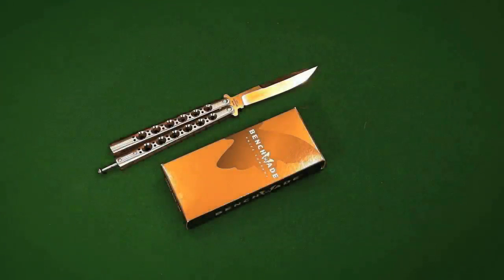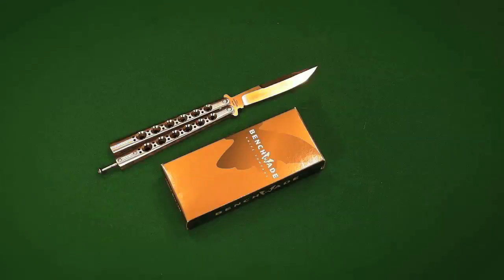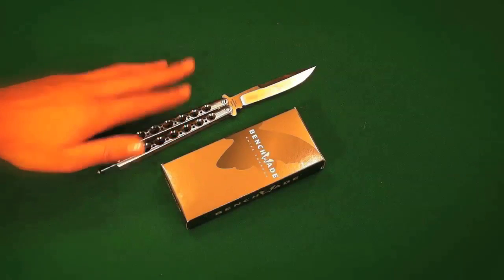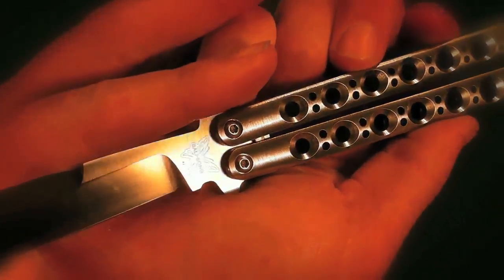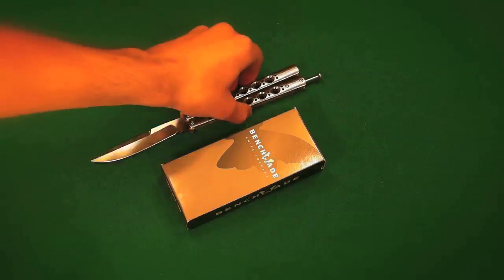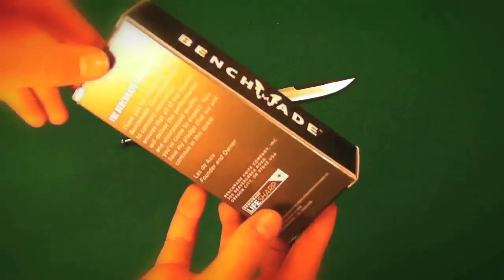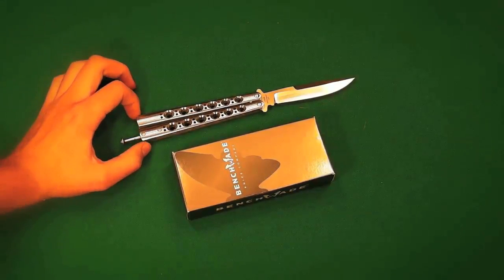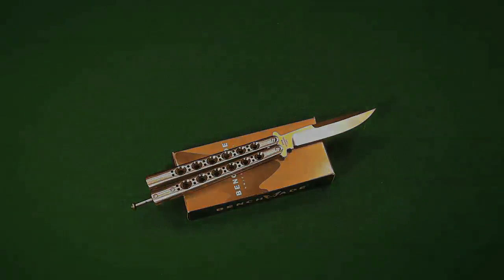Benchmade 42 - All Fixed!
Just got my 42 back in the mail today and got it back together and will be ready to flip soon. Thanks so much benchmade!